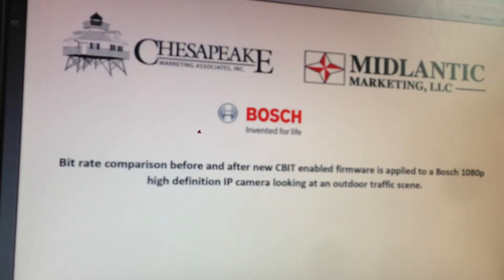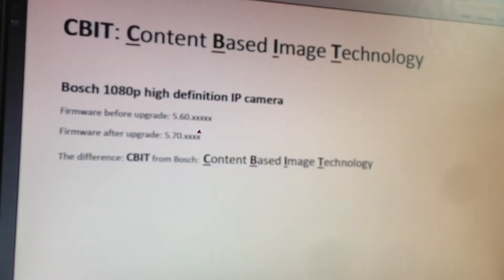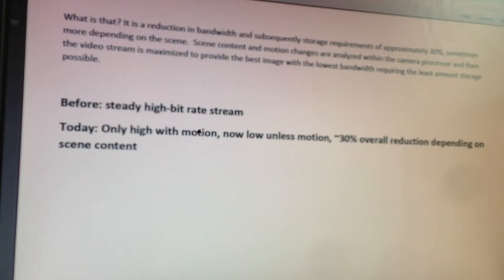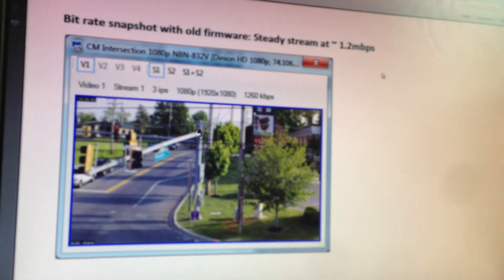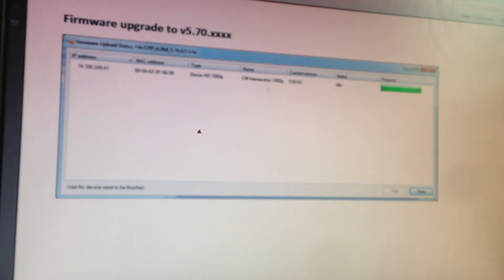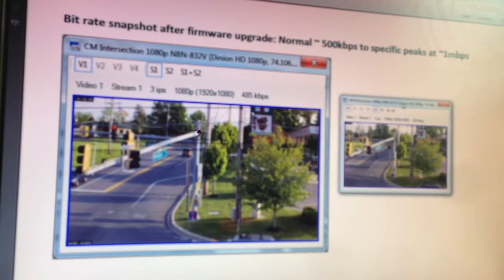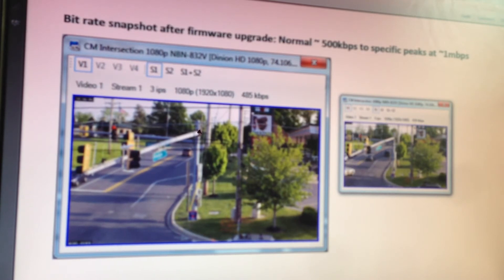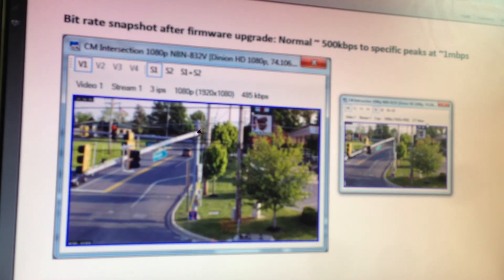Bit rate and storage cost reduction with Bosch CBIT enabled firmware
Bosch released a new technology called CBIT that reduces bit rates and storage requirements for IP video security camera systems.  This video shows you the reduction  in real-time following a firmware upgrade to a Bosch 1080p camera.